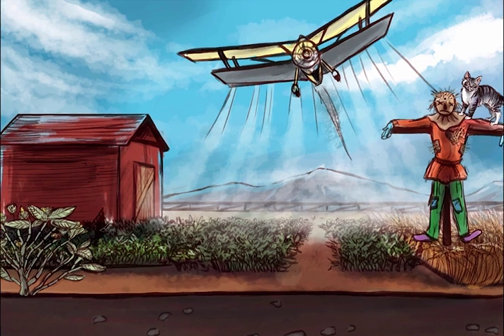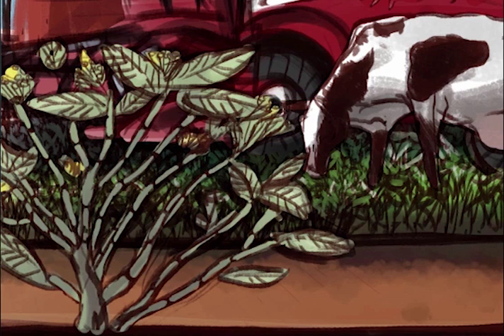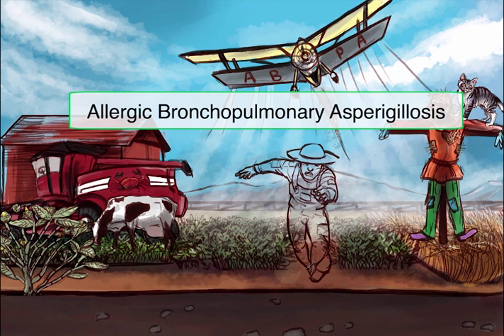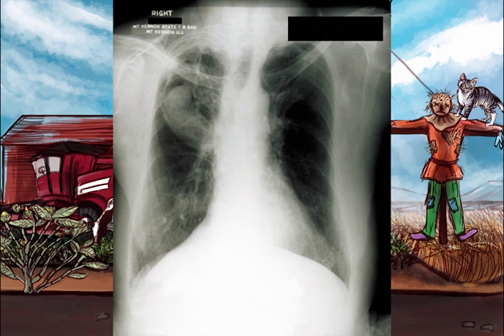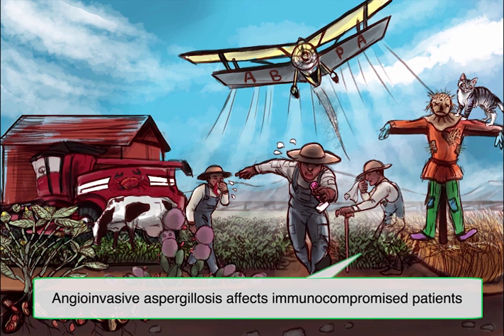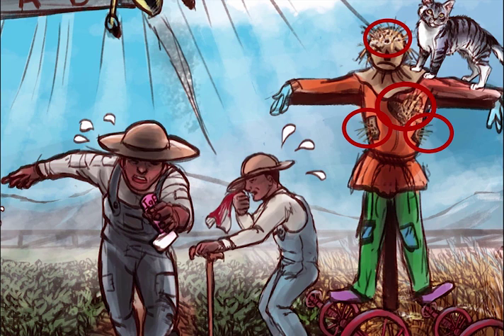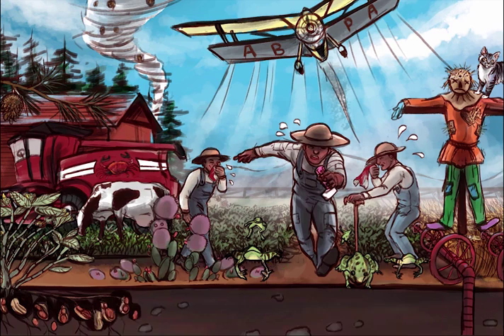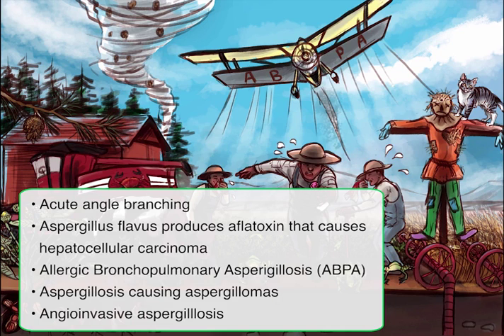3 2 Aspergillus fumigatus